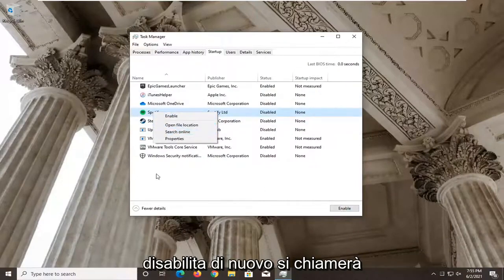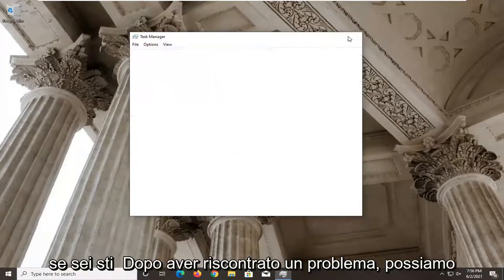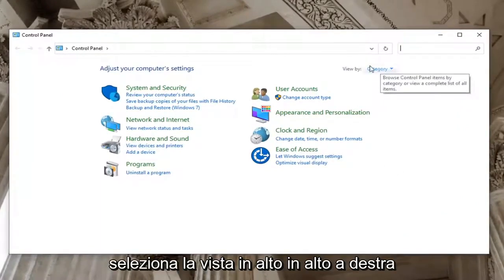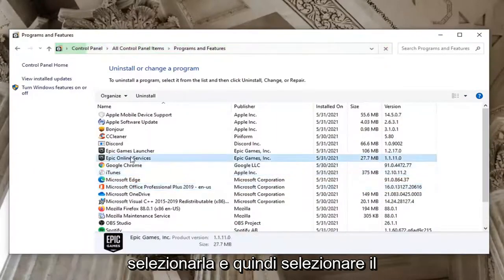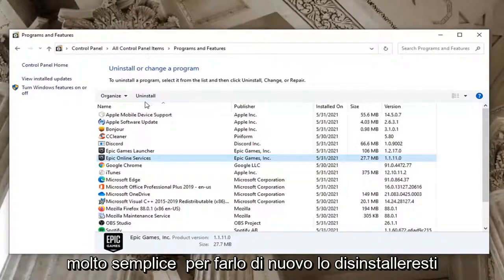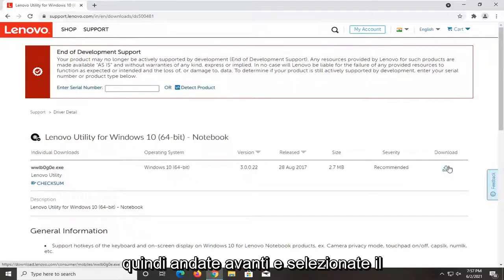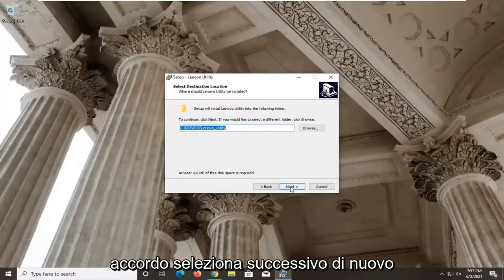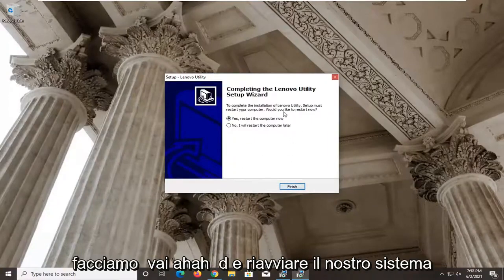Come rimuovere il blocco maiuscole sulle notifiche dello schermo su Windows 10/11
Come disattivare il blocco MAIUSC sulla notifica dello schermo in Windows 10 (soluzione).

Windows 10 visualizza il messaggio "Blocco maiuscole attivato" ogni volta che si preme il tasto Maiuscole. Il sistema operativo può anche riprodurre un suono specifico quando si preme il tasto Maiuscole.

L'utente vede una notifica (di solito, al centro dello schermo o in basso a destra) sul display del suo sistema che cambia la finestra di messa a fuoco (di conseguenza un gioco potrebbe uscire dalla modalità a schermo intero o la digitazione di un il documento word potrebbe interrompersi).

Se non desideri che il tuo computer ti avvisi ogni volta che abiliti Caps Lock, puoi disattivare questi avvisi e suoni.

Naturalmente, puoi anche tenere premuto il tasto Maiusc e premere il tasto della lettera corrispondente per mettere in maiuscolo una lettera. Questa è una soluzione alternativa per evitare gli avvisi Caps Lock.

mostra il blocco maiuscole sullo schermo di Windows 10
notifica blocco maiuscole sullo schermo di Windows 10